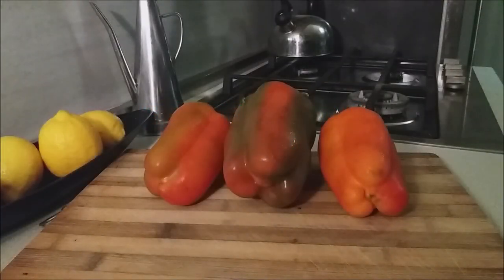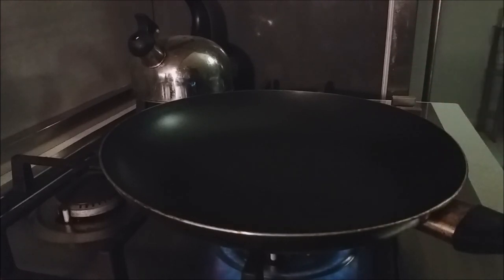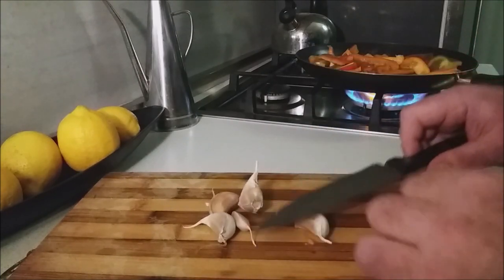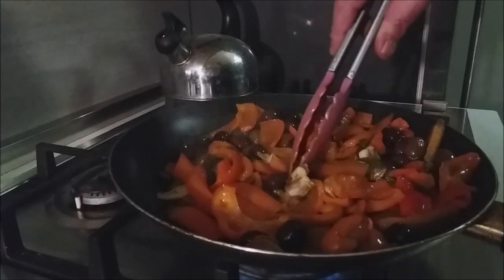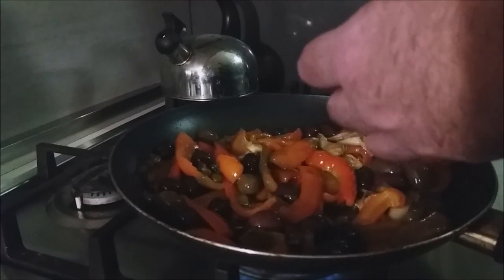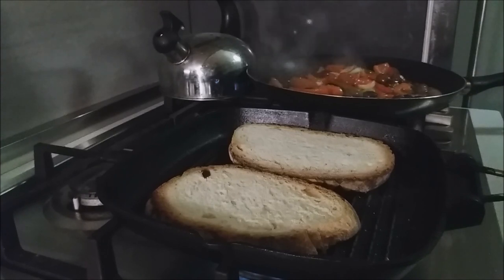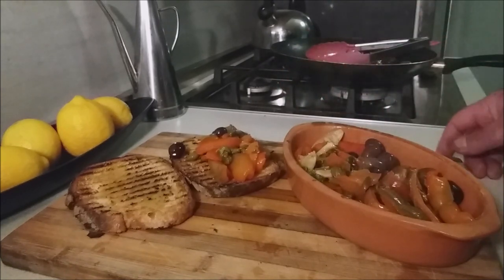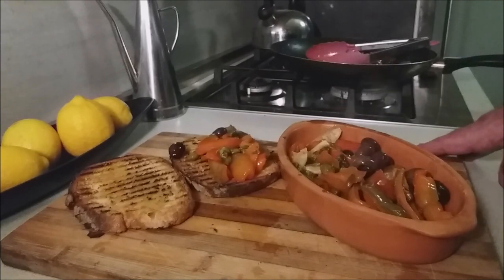MEMORIES OF MALTA ~ BŻAR ĦELU U QARSA (Maltese Fried Sweet and Sour Peppers)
A simple meal that farmers may have prepared for lunch, but so tasty you would buy this in a fancy restaurant. These fried peppers evoke the flavours of the Mediterranean and wake up your taste buds! The sweet peppers fried in fruity olive oil with the contrast of the sour of good wine vinegar, creaminess of roasted garlic, combined with a salty element is a culinary treat.

YOU NEED:
3 large red or orange peppers
5 - 6 garlic cloves, whole, smashed with skin left on
handful of olives to taste
2 tbsp. capers
3 tbsp. red wine vinegar, or to taste
salt and pepper to taste
toasted or grilled sourdough bread slices